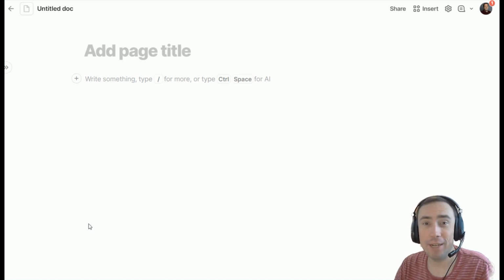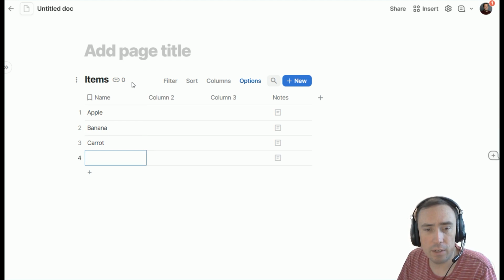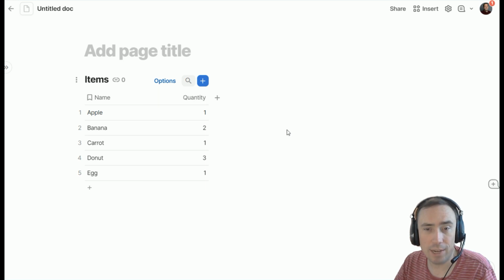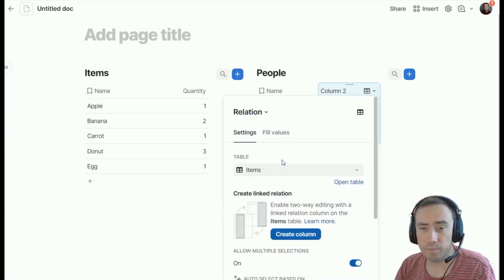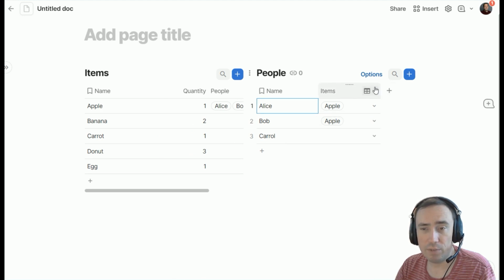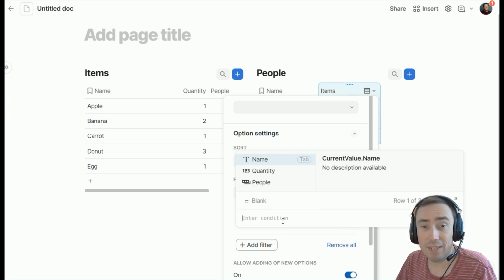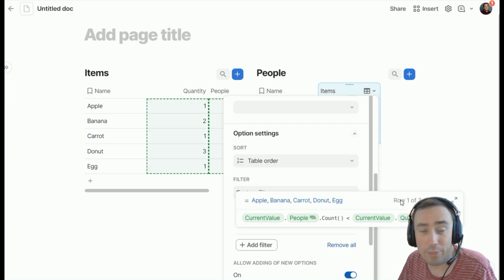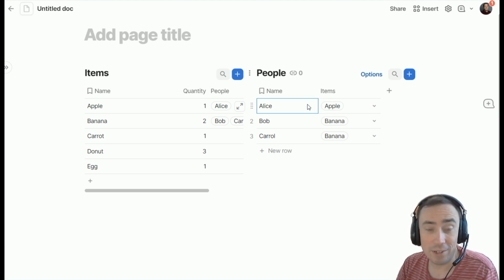Reduced Choice Dropdown in Coda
When you only have a limited quantity of something, and it's all been taken, how do you hide it in the dropdown list? In this quick tutorial I show how to setup a reduced choice dropdown list in Coda.